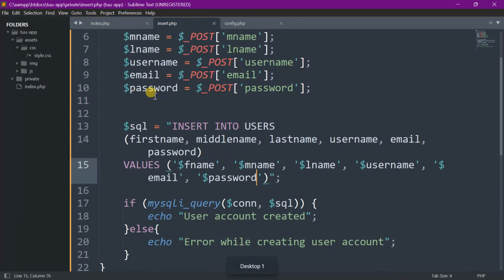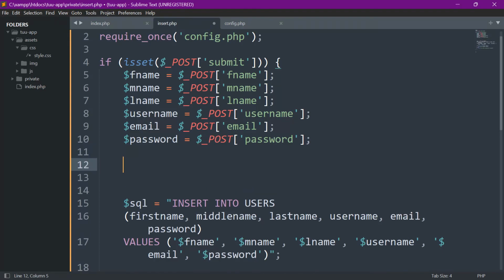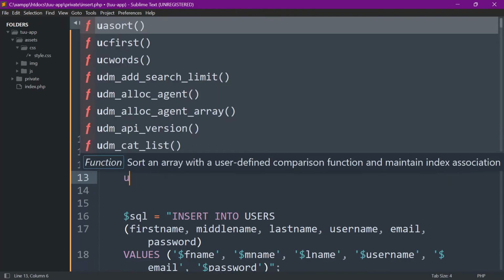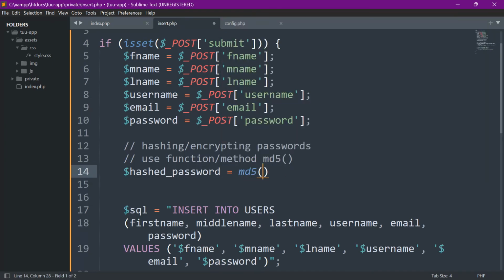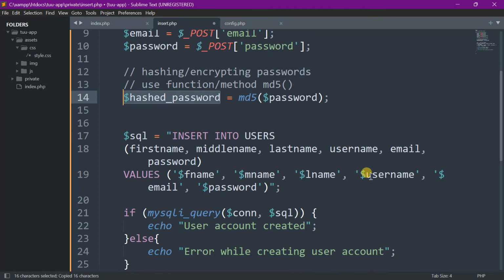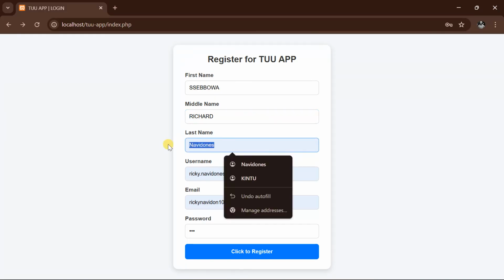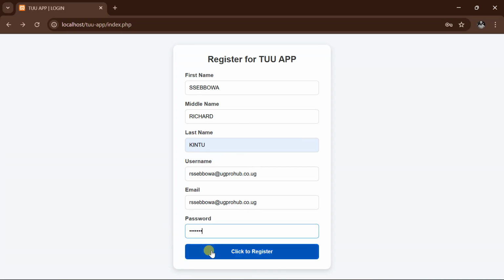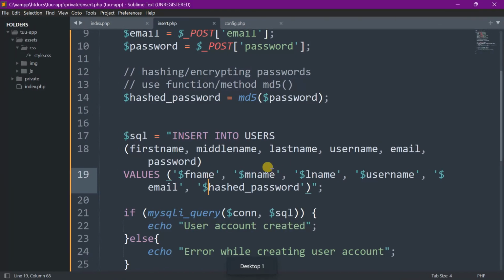#007 | ENCRYPING THE PASSWORD USING MD5